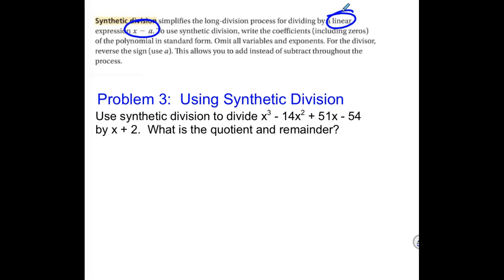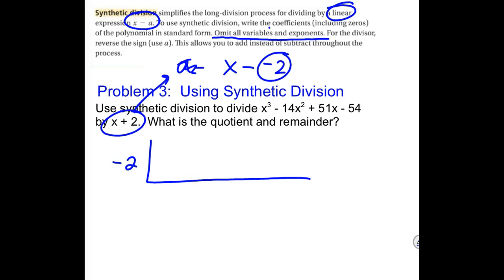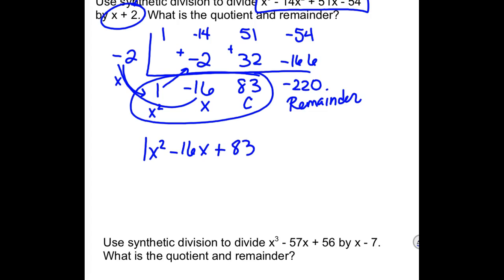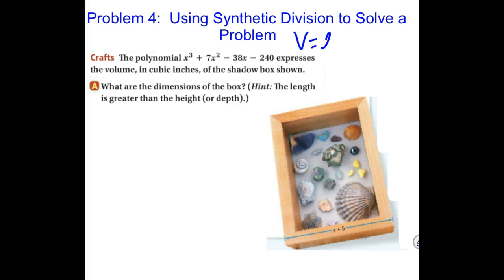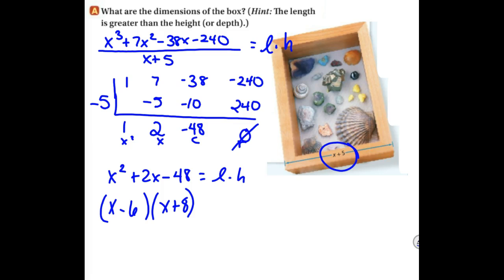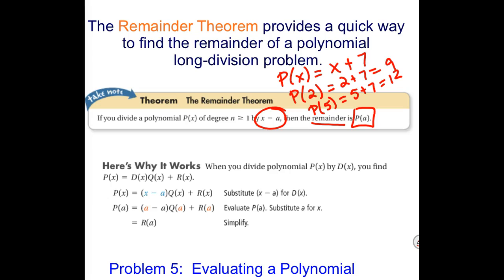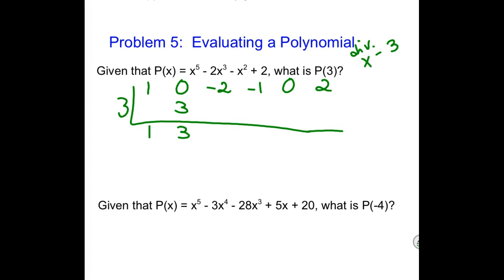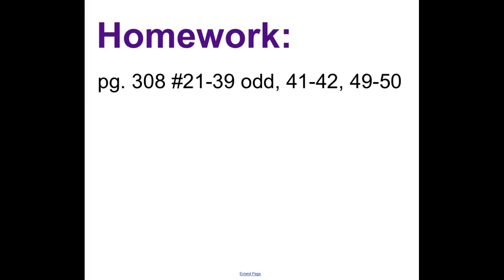Alg 2 Video Notes Sec. 5.4b